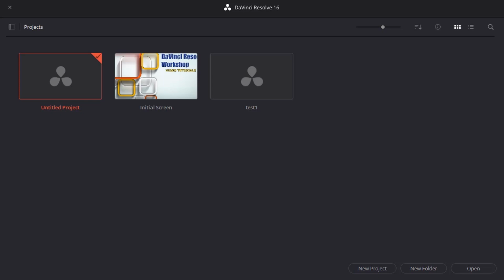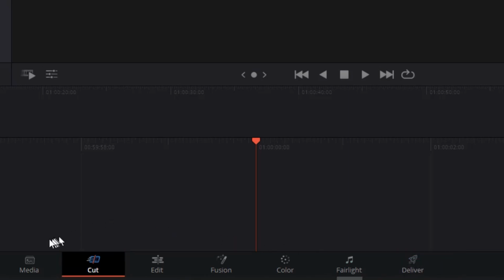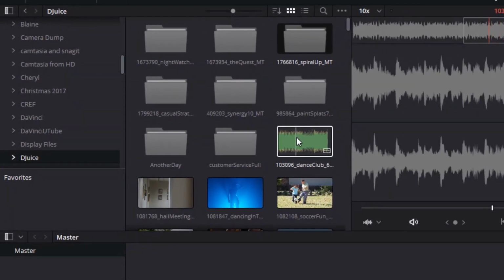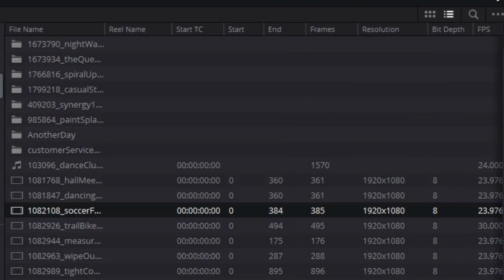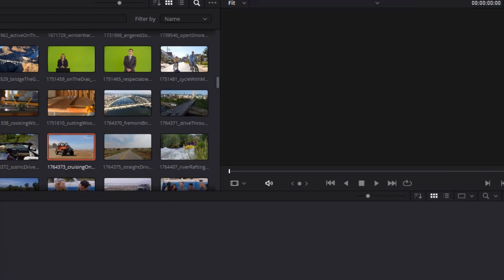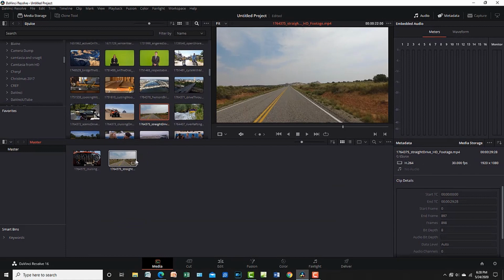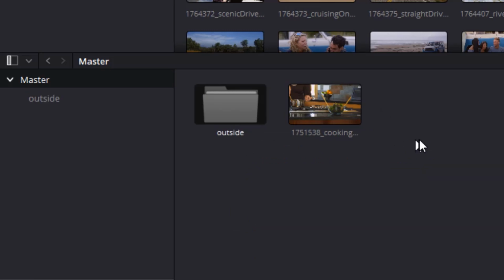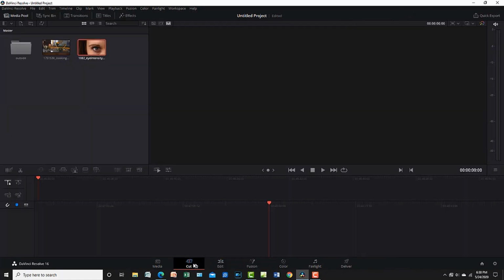Loading media into your project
If you are brand new to DaVinci Resolve, this tutorial shows you two steps.
First, you learn how to start a new project.
Second, you will discover how to add media (video clips, audio clips, and graphic images) into your media pool for use in your projects.